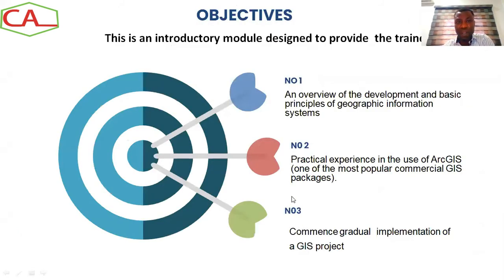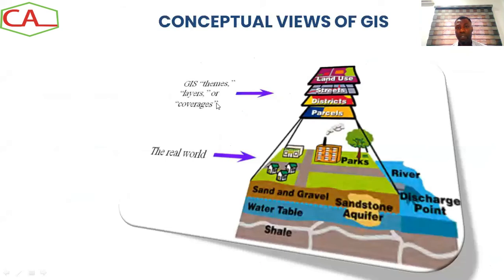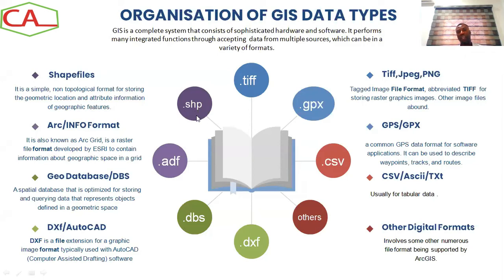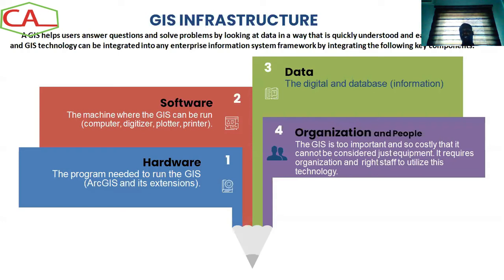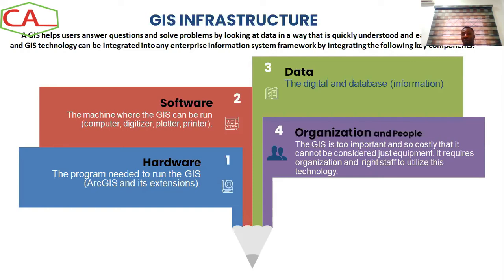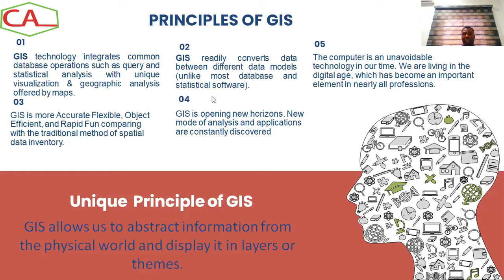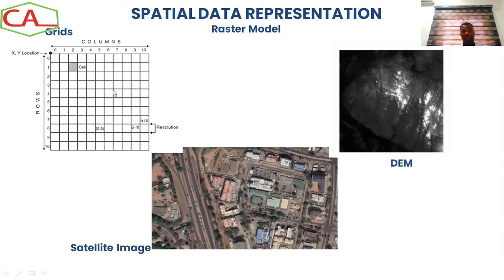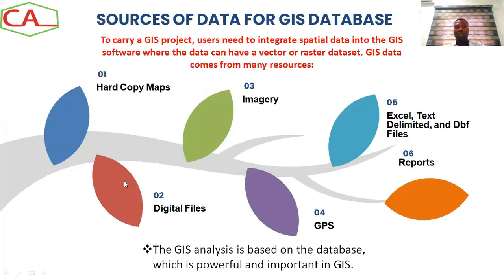MM42: GIS in Mineral Exploration: Basic 1